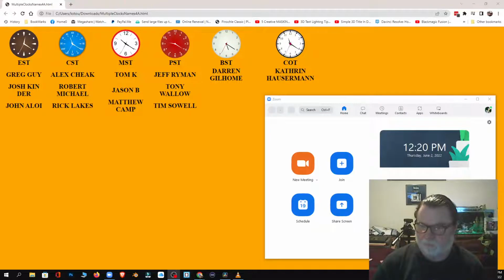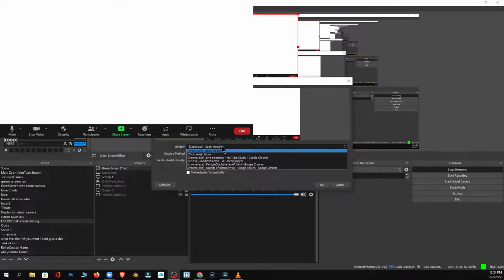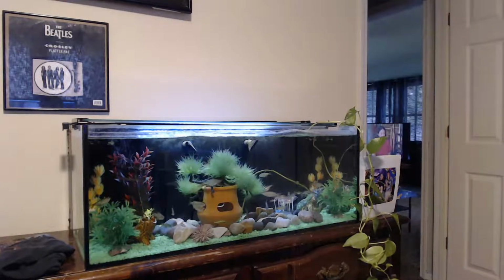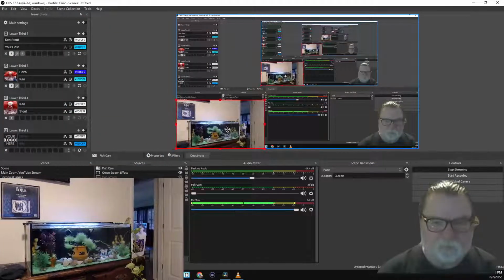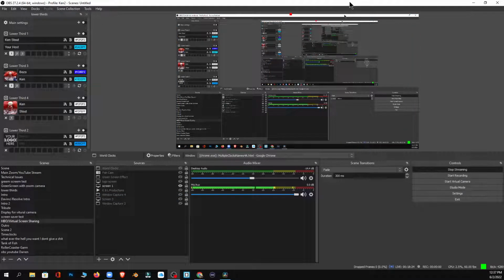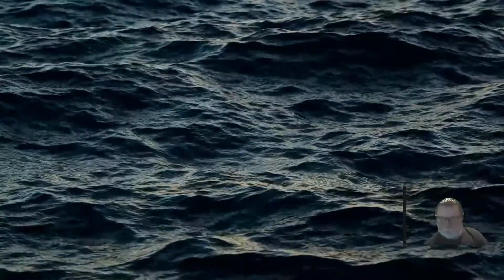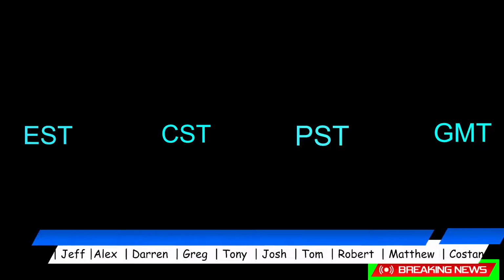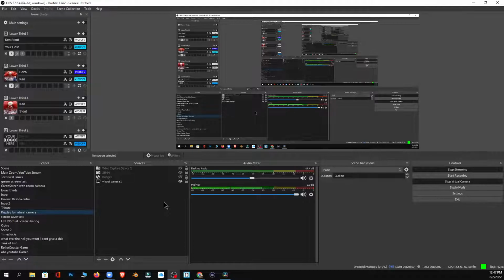Ken Stout Live 6/2/2022 Obs Davinci Resolve Photoshop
Good Afternoon I was tinkering in Obs/Davinci Resolve and Photoshop this morning and thought maybe this might be of interest to someone, bear in mind this is off the cuff live and unrehearsed thus might just be .well lol you decide!

There will be my normal stream later this evening just not sure of the starting time yet.